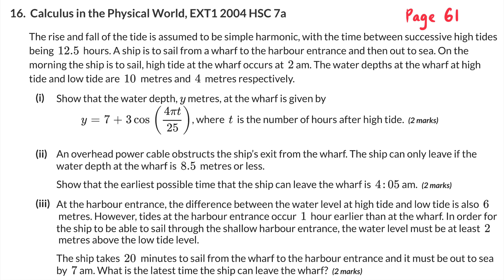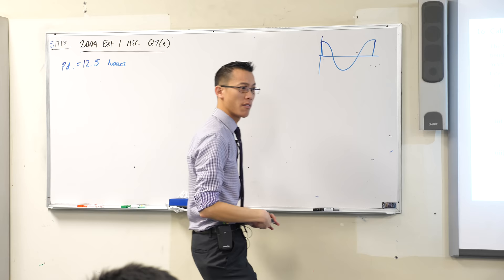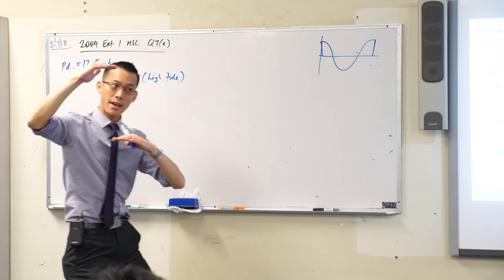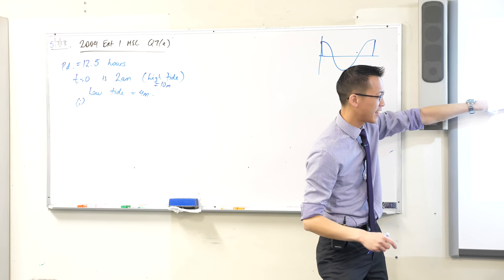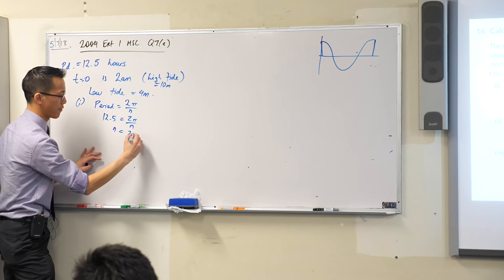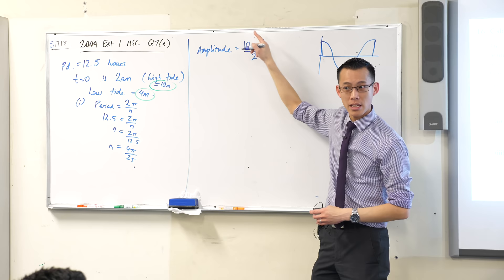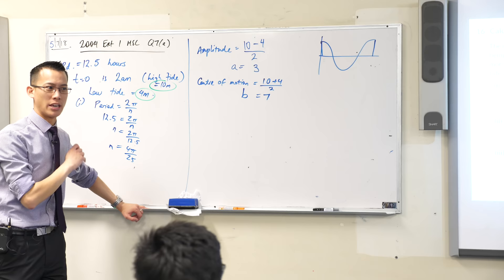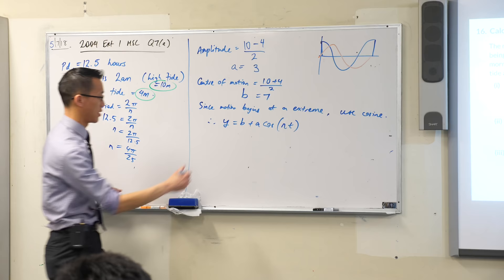HSC Tide Question (1 of 3: Proving the time equation)